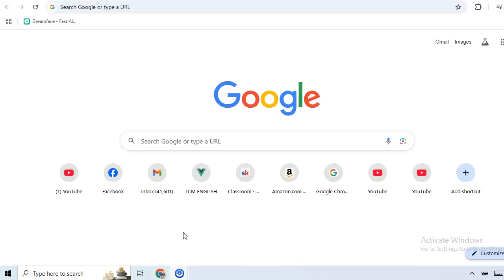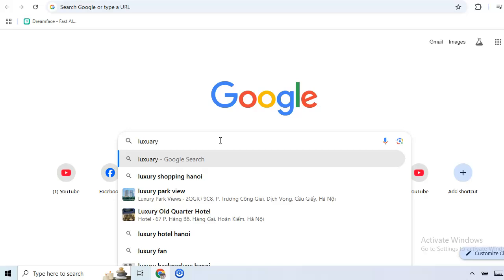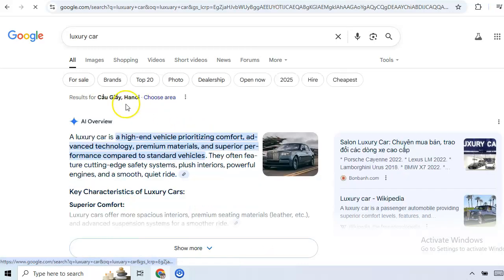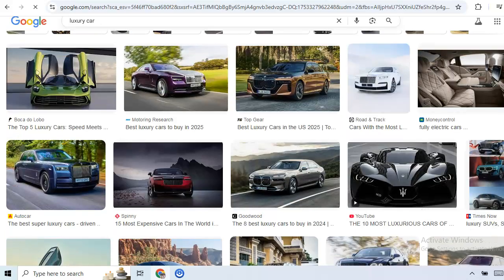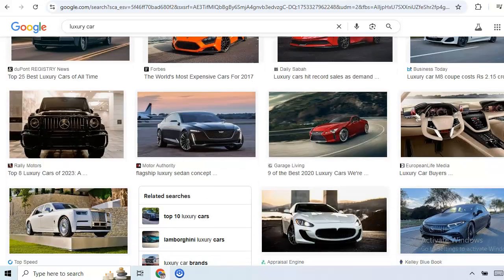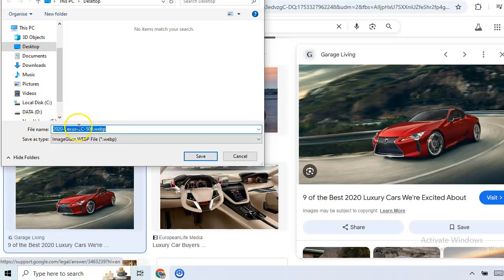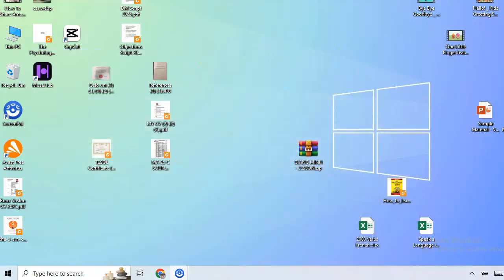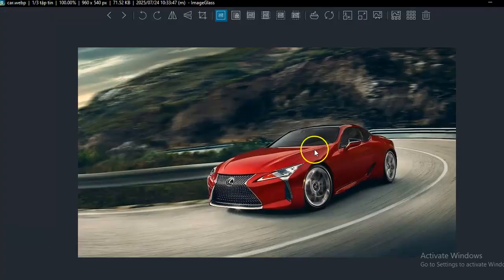How To Download Image From Google To PC (Full Guide)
In this step-by-step tutorial, you’ll learn exactly how to download images from Google to your PC quickly and easily. Whether you’re using Chrome, Firefox, or any other browser, this guide has got you covered!

🔍 What you'll learn in this video:

How to search for images on Google

How to right-click and save images properly

Tips for saving high-resolution pictures

How to organize your downloaded images

✅ Perfect for beginners or anyone new to using a PC!

📌 Watch now and start downloading your favorite images in seconds!